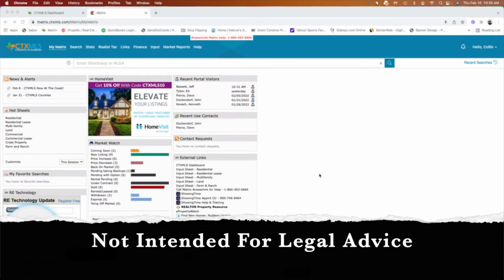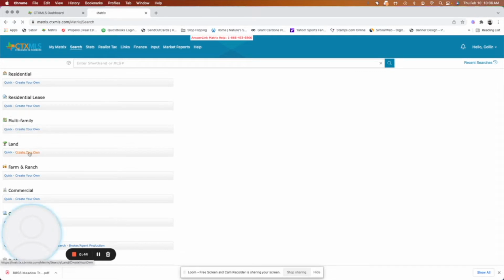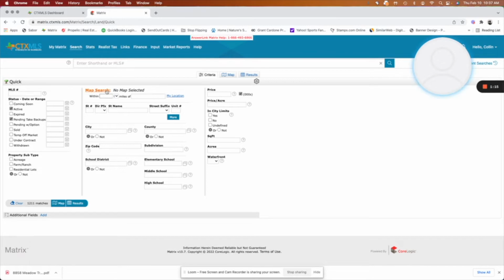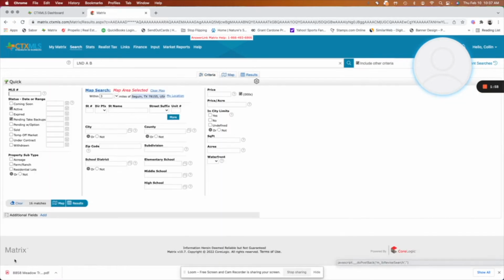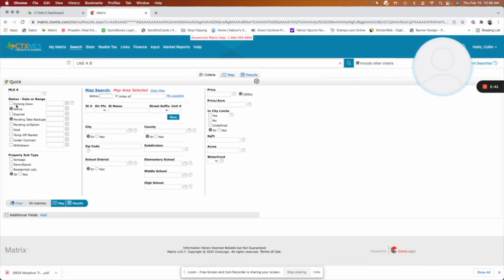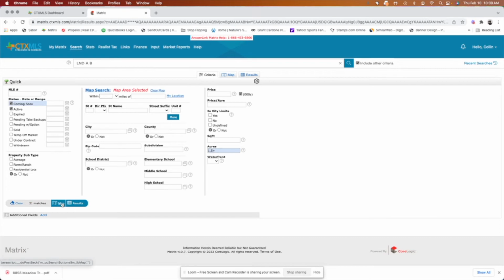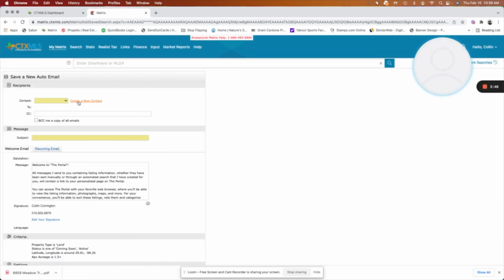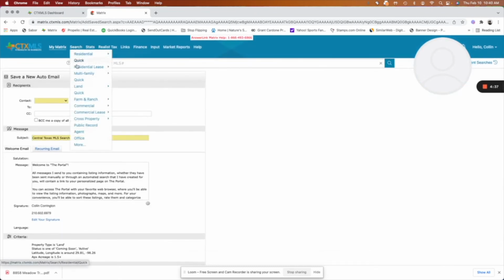Matrix MLS Search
How to set up a search in the Matrix MLS (Central Texas).